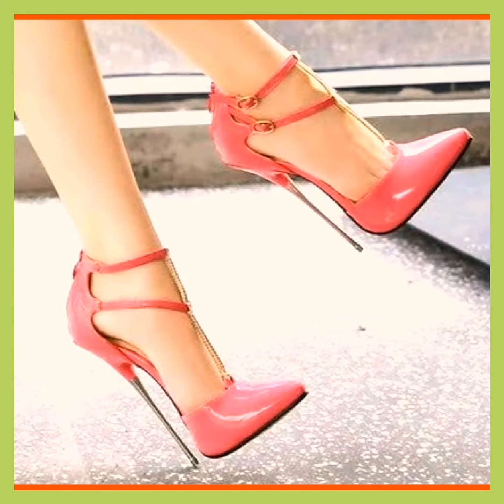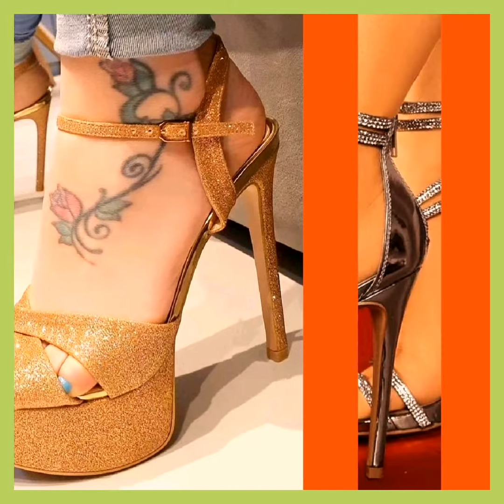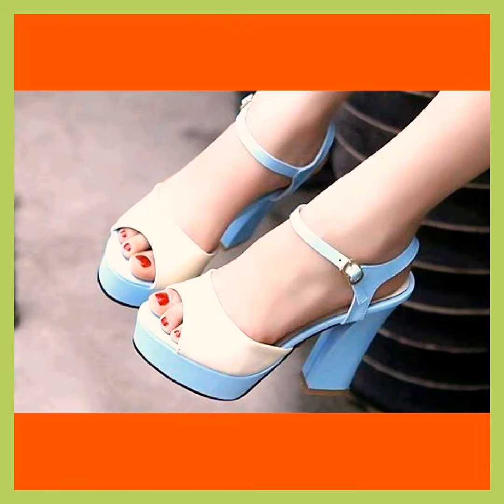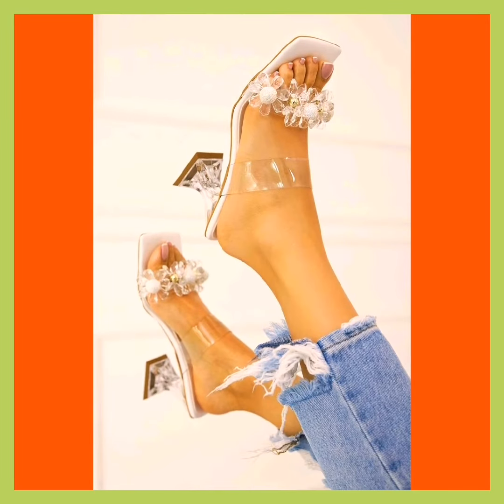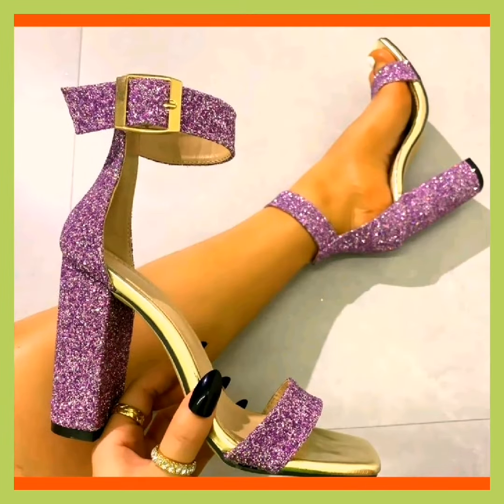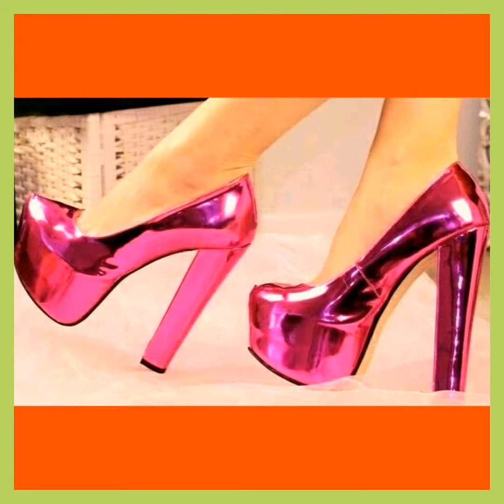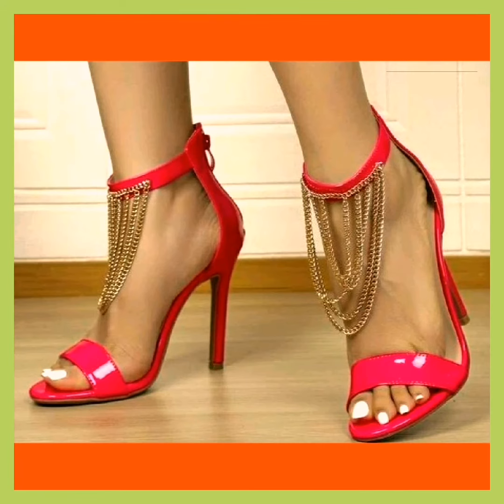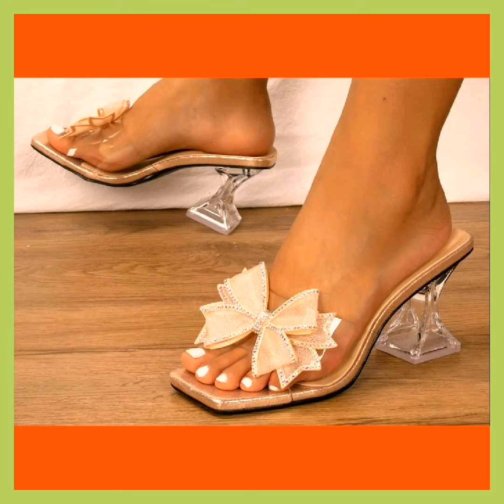Showcasing the Epitome of Ladies High Heels Sandals Shoe Designs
pencil sandal
ladies sandal design
Women's feet in heels
sandal shoes
heels design
high heels stepping on things
best high heels
walking in heels
heel shoes
comfortable heels haul
trendy footwear haul
trending sandals

 running shoes
long toes open toe shoes
comfortable and stylish shoes
shoe collection sandals
soft sandals for ladies
crocs chappal
designer footwear for ladies
high heel sandals with ankle strap

Footwear
beautiful heels design,
 running shoes
shoe collection sandals
crocs chappal

In this video, we're diving into the wonderful world of footwear, featuring an array of shoes, sandals, and other stylish kicks perfect for every occasion. Whether you're a shoe enthusiast or just looking for some fashion inspiration, we've got you covered.

Here's a glimpse of what you'll discover:

Shoe Haul: Join us as we unbox and showcase our latest shoe finds, from trendy sandals to classic pumps.

Styling Tips: Learn how to pair different types of footwear with various outfits to elevate your style effortlessly.

Comfort & Functionality: We'll be discussing the comfort levels and practicality of the shoes we feature, ensuring both style and comfort go hand in hand.

Seasonal Picks: Explore our top footwear picks for different seasons, so you're ready to strut your stuff all year round.